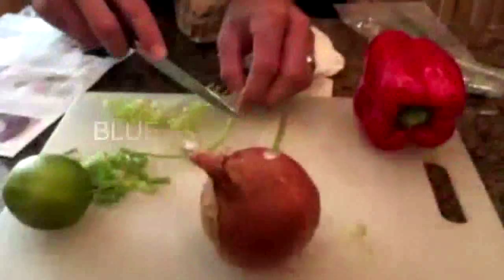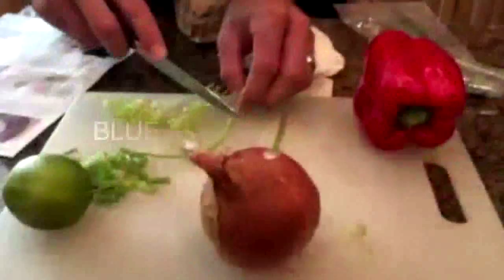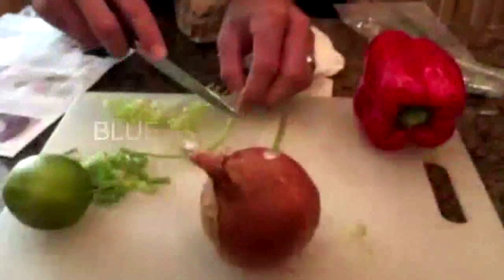Meal Kit Mania: Eric Kahnert tests Blue Apron's Chicken Pad Kee Mao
As much as I liked the meal, I found that the instructions were not entirely accurate to what was required for me to actually make it. The recipe said to expect 10 minutes of prep and 15-25 to cook, but it really took me about 40 minutes to make and another 5 to clean up.